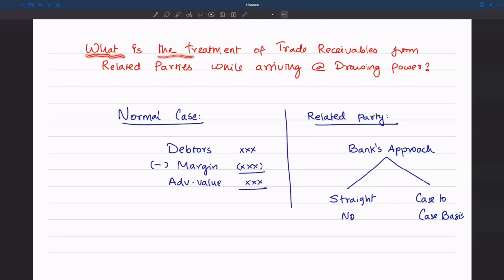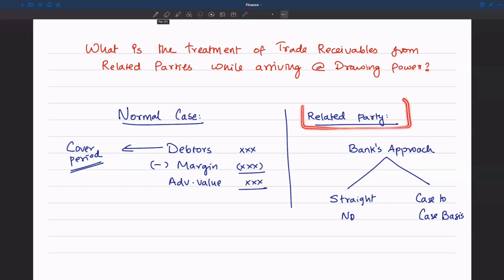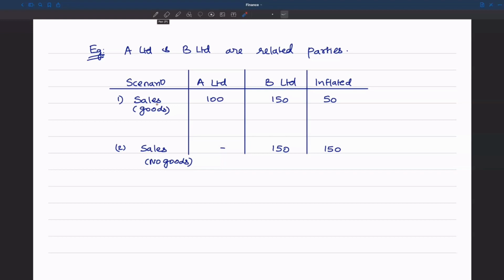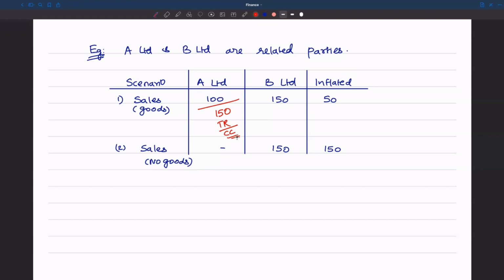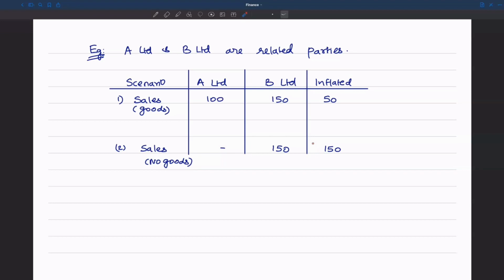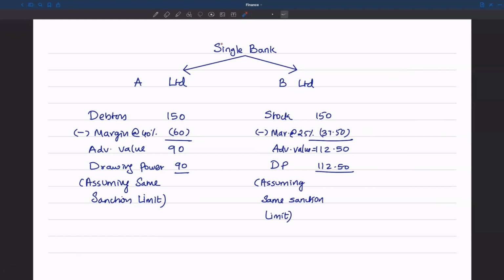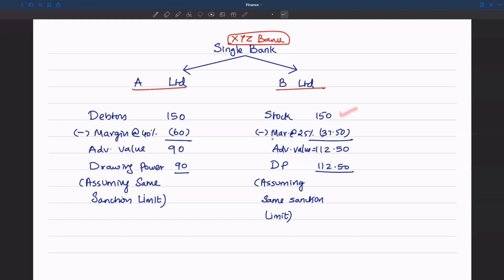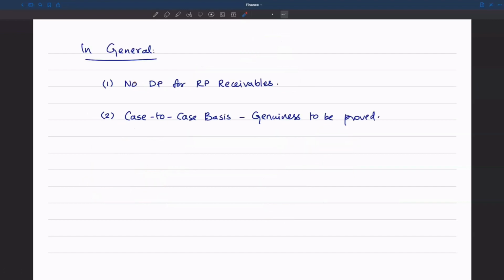Why banks are reluctant to fund receivables from related parties?